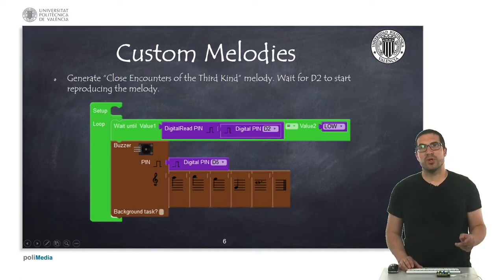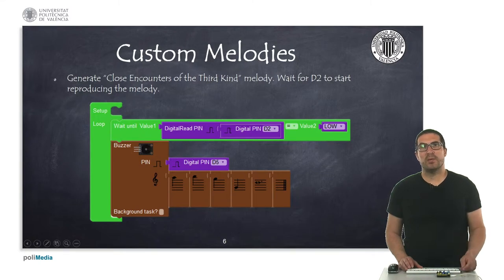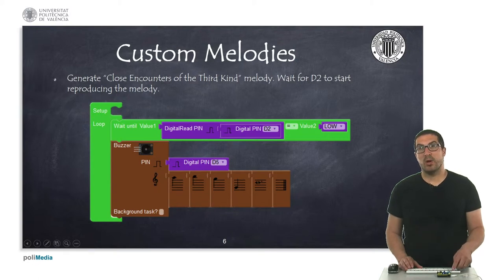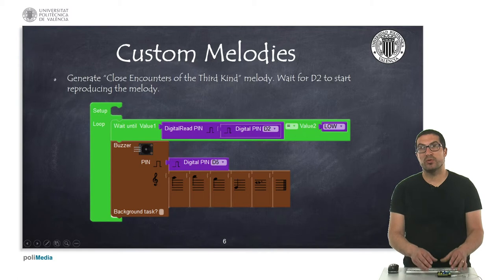56/74 IoT MOOC Part I: Programming Example. Custom melodies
In this example we show how to create custom melodies using a sound passive buzzer with Facilino